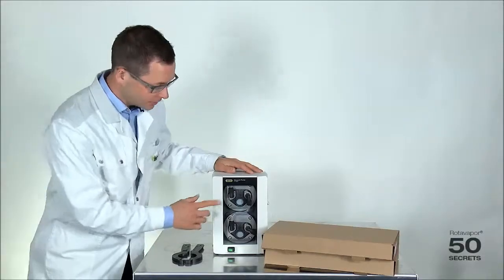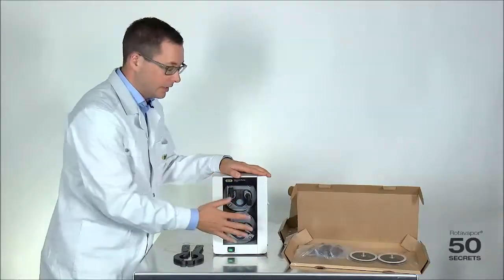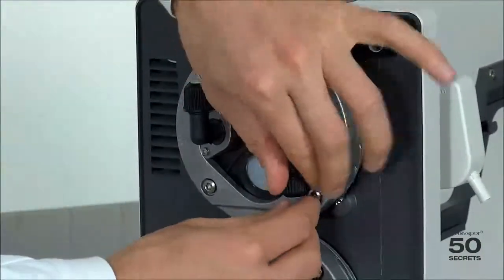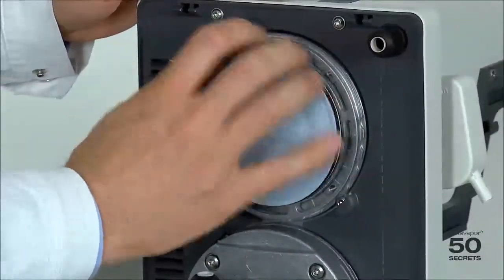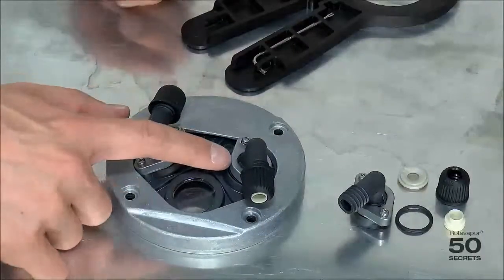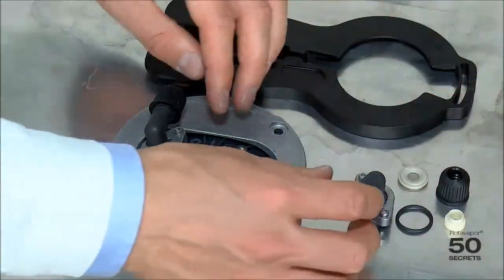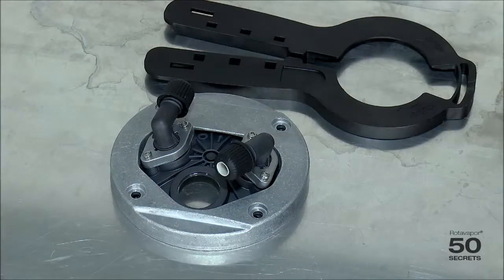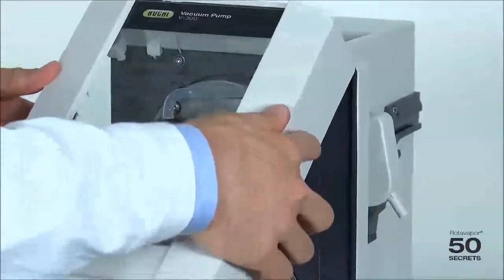Vacuum pump maintenance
Learn how to replace the membranes on a V-300 or a V-600 vacuum pumps.